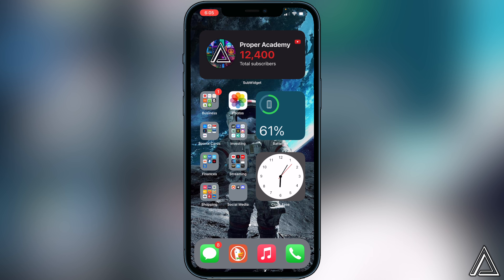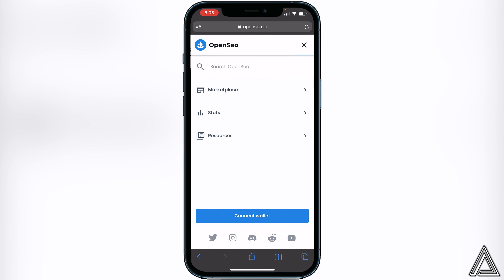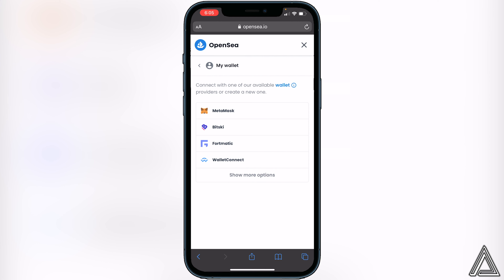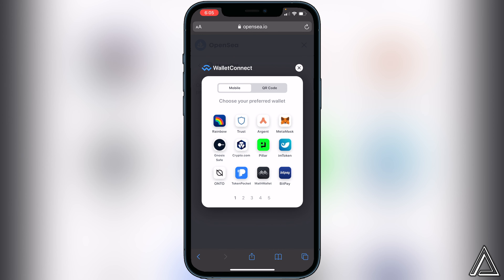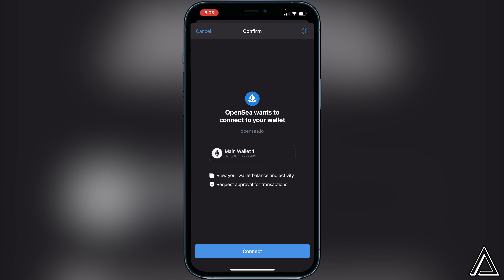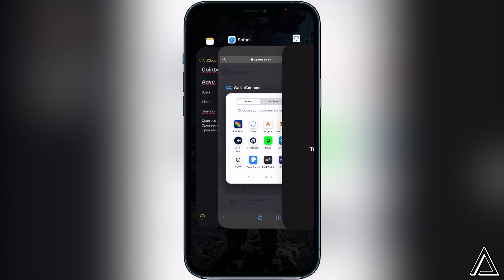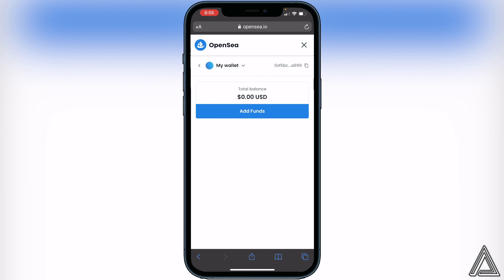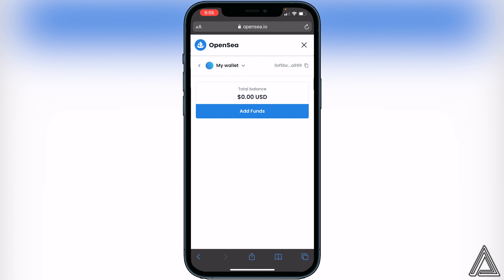How To Connect Trust Wallet To OpenSea 💰| How To Use Trust Wallet on OpenSea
In today's video we show you How To Connect Trust Wallet To OpenSea. It's super easy to do takes less then 2 minutes. If you're looking for more Tutorials we have plenty!